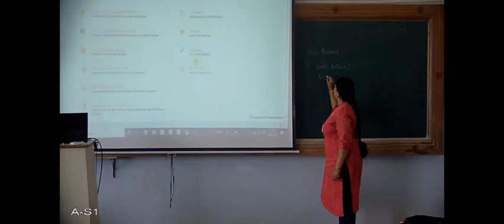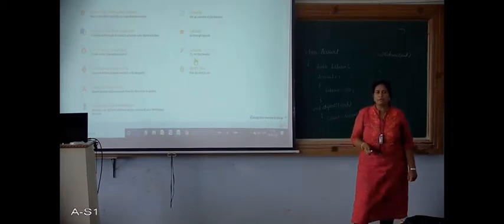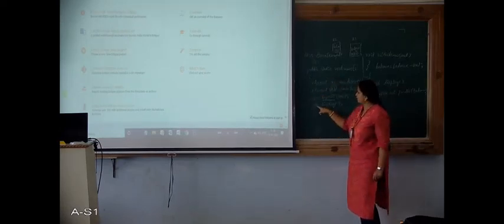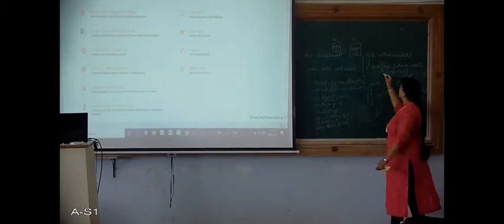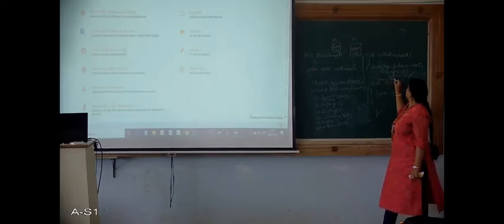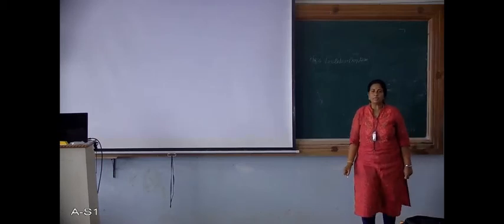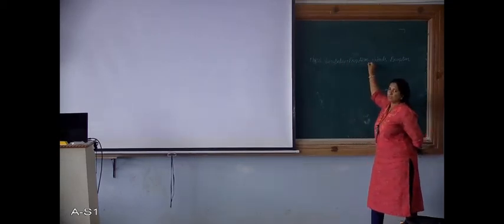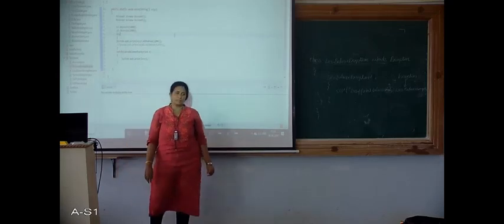Java Programming Lab (Termwork 6 )